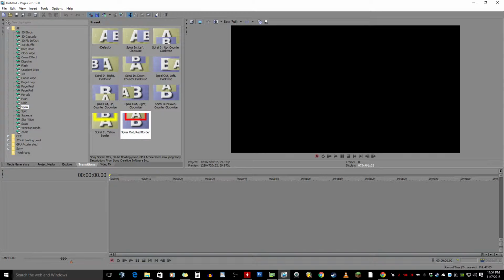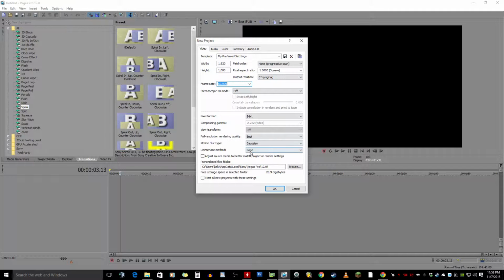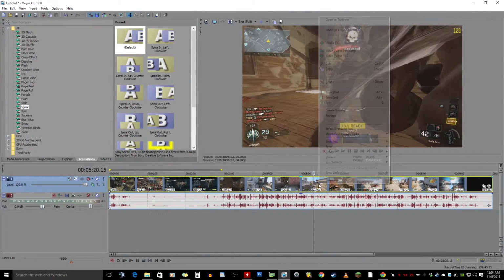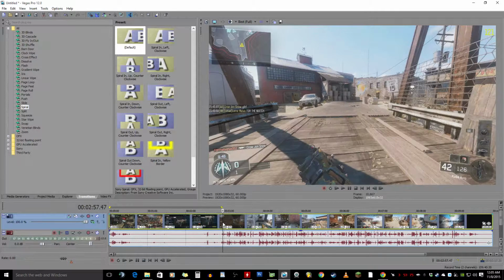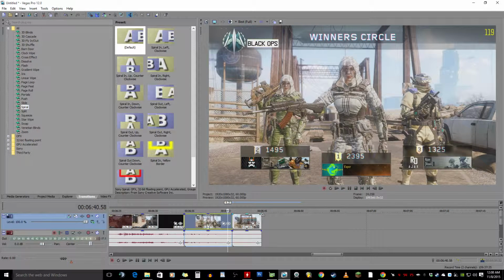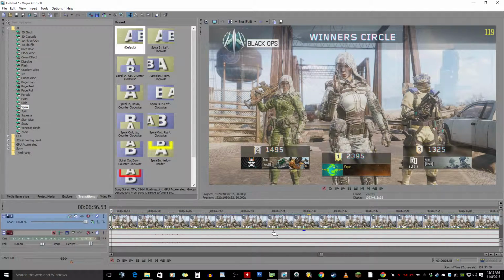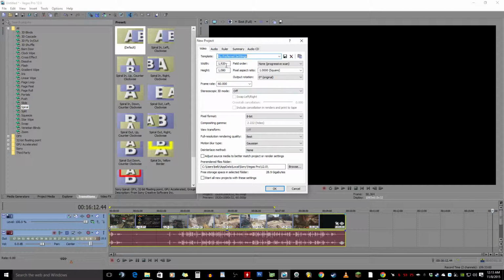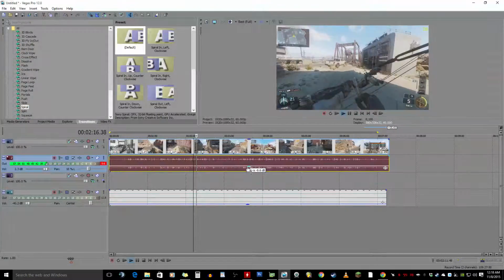How Use Sony Vegas pro for Beginners | Part 1 the Basics | Youtube Video Editing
Part 1 of a series on How to Use Sony Vegas Pro 12 to Edit your Gameplay footage, also How to Edit all footage using Sony Vegas. Starting with the basics all the way to how to create your own Youtube Video Intro.

Also check out show some love to a new Channel